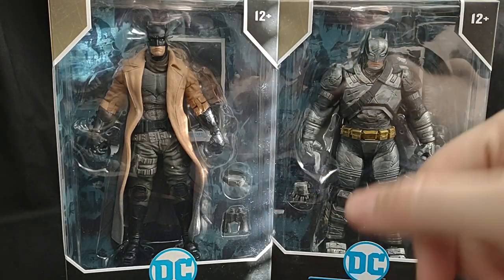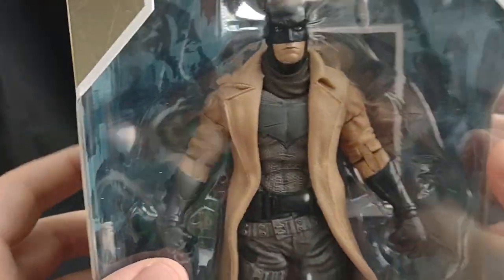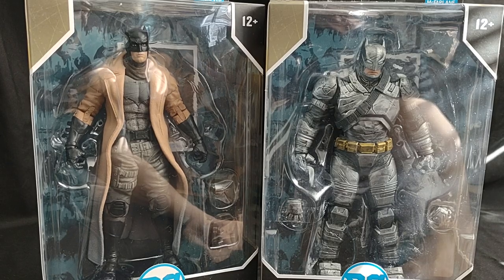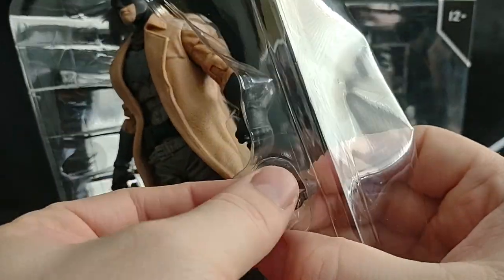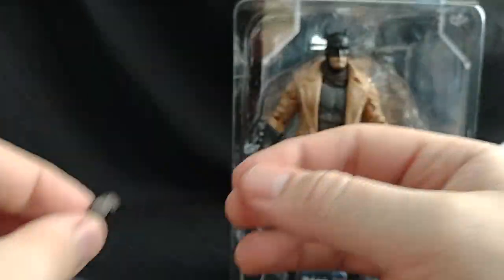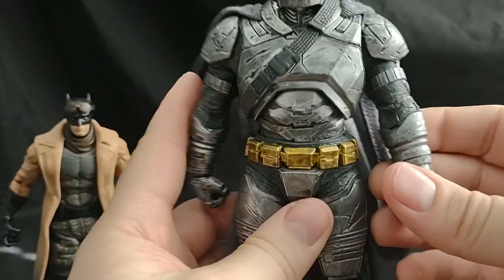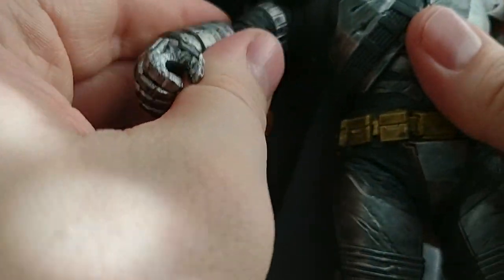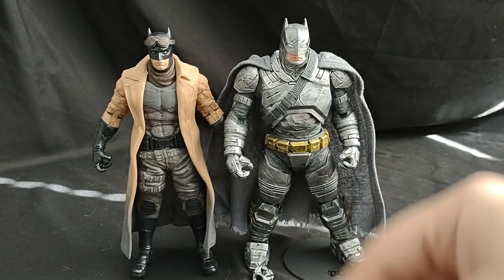McFarlane Toys BVS Batman (Armored & Knightmare)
Looking at the McFarlane Toys DC Multiverse Batman V Superman: Batman (Knightmare) and Batman (Armored) figures.